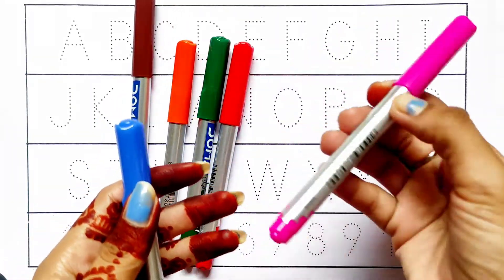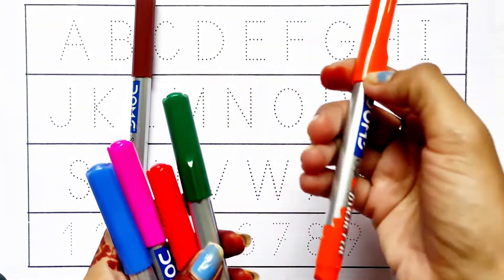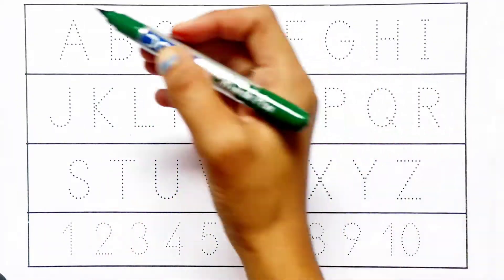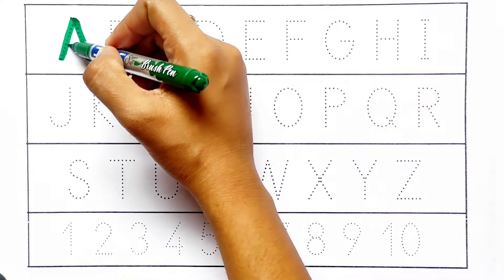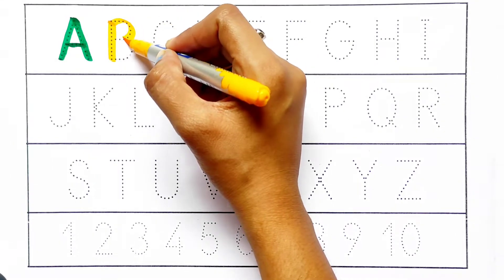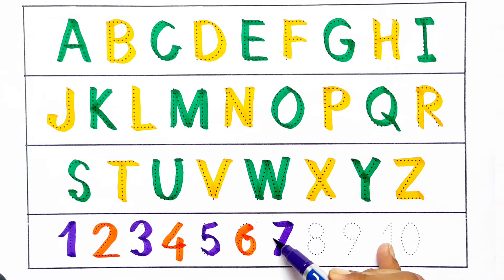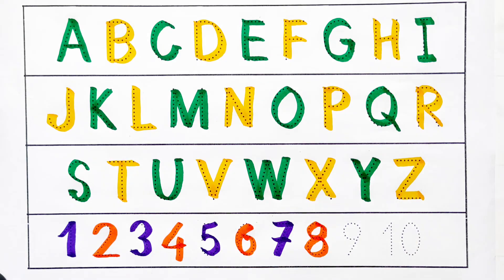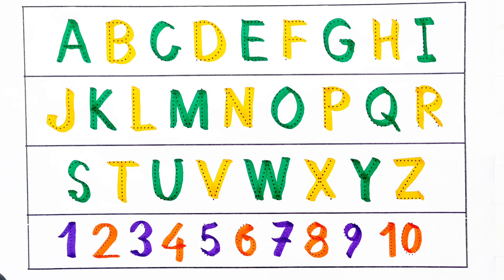A for Apple,B for Ball, Alphabets, बच्चों की पढ़ाई, kids class, toddlers kidssong abcdsongs,27/1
A for Apple, B for Ball, Alphabets, छोटे बच्चों की पढ़ाई, kids class

Learn this video:
ABCD a to z alphabets,a for apple A se anar
aa se aam,Nursery rhymes,phonics song,Ka se kabutar
A for apple b for ball alphabets ABC English
Alphabet Draw and Color
Tracing ABC Alphabets Letters Uppercase
Capital A-Z A to Z
Tracing Letters | Tracing With Colours | Tracing

Your querry:
a for apple b for ball c for cat d for dog e for
elephant

abcd for child abcd for children learning
apple song
abcd
abcd song
a for Apple b for ball
abcd rhymes
a se anar
abc song
Hindi varnamala
anar
phonics song
capital
a for Apple song
hindi varnmala
k se kabuter kha se khargosh
anar aam
ka kha ha gha
आइई
हिंदी वर्णमाला
abcd abcd
anar aam imli
कबूतर
abcd poem
hindi rhymes
aa se anar
ई a आ इ ई song
कखग हिंदी
a anar
abcd song
ginti कखग
alphabet
asana
barakhadi
hindi alphabet learning
hindi letters
hindi swarmala
a आ
बालगीत
atoz
balgeet
k se kabuter
nursery rhymes
a.b.c.d song
a for apple a for apple aaj anar abcd rhymes

Description
In this video ABCD a to z alphabets,a for apple A se anar aa se aam, Nursery rhymes, phonics song, Ka
se kabutar
writing abc
learning abc